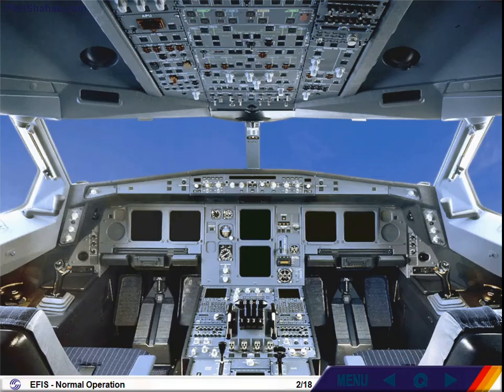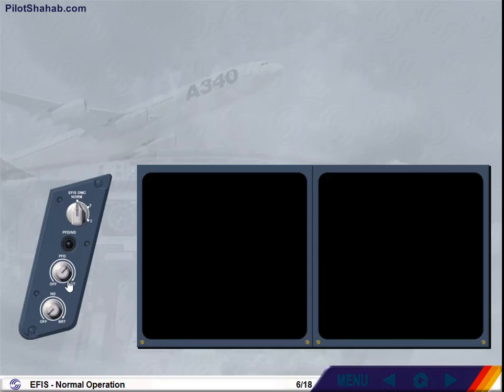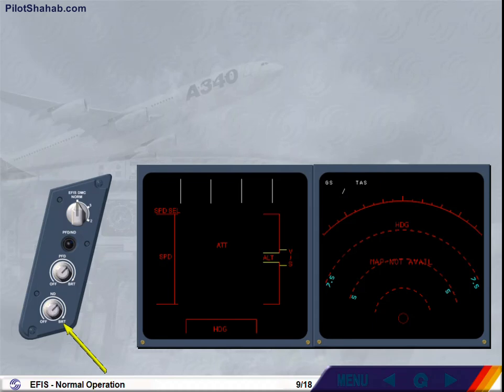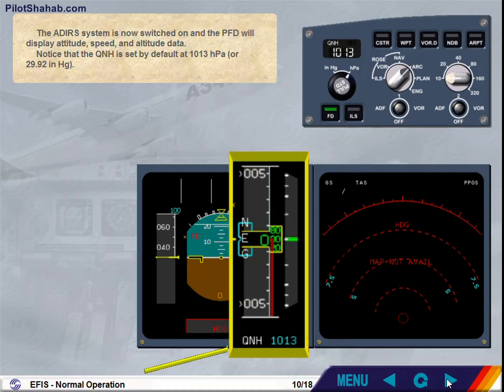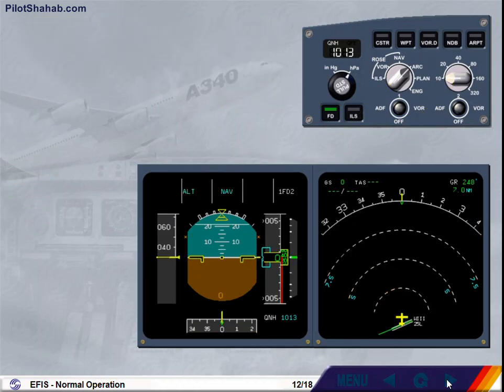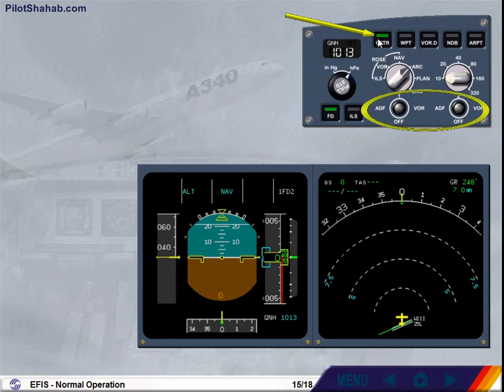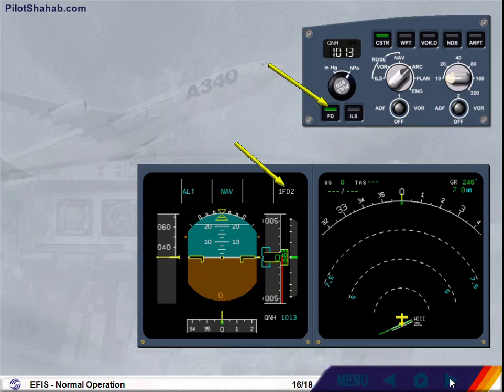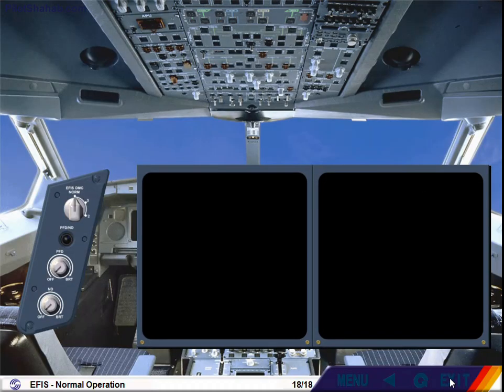Airbus A340 CBT -15.5: EIS EFIS - Normal Operation